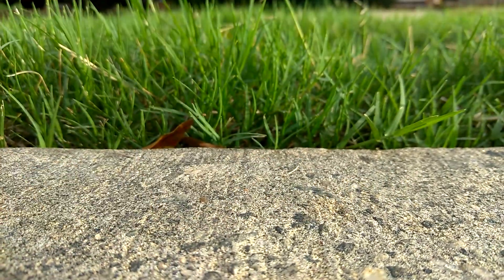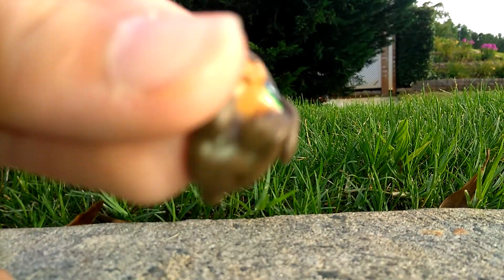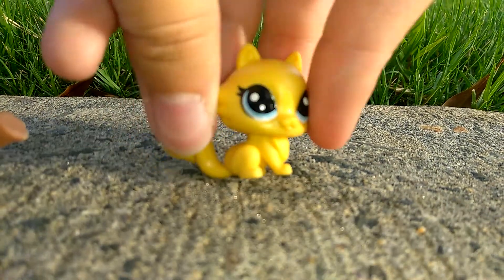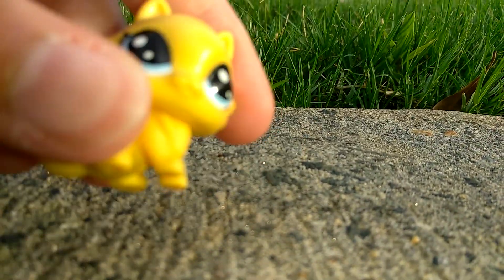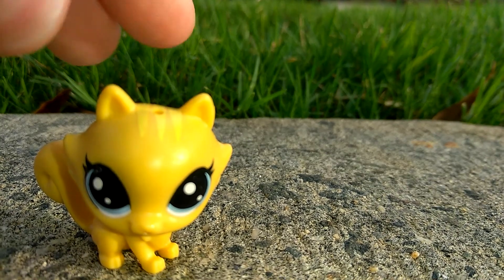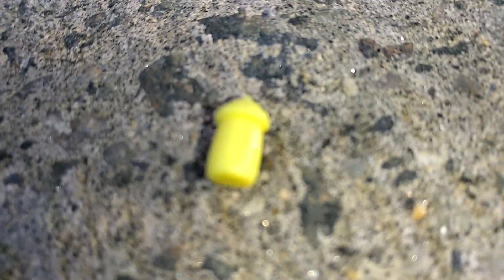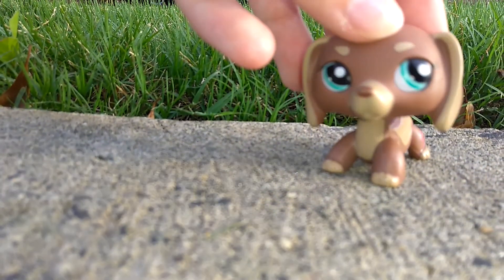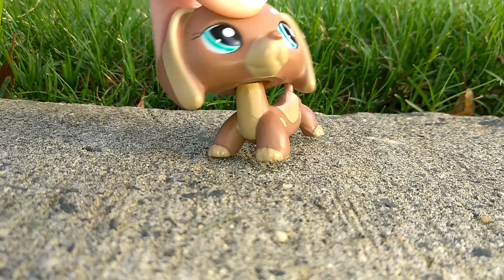New lps PS. U might need head phones my phone makes my voice a little quiet